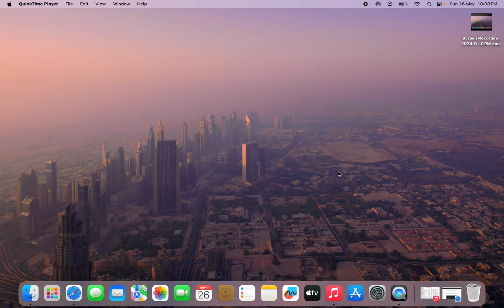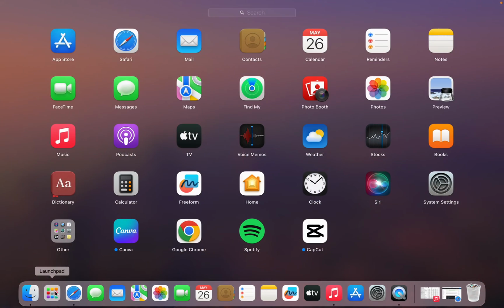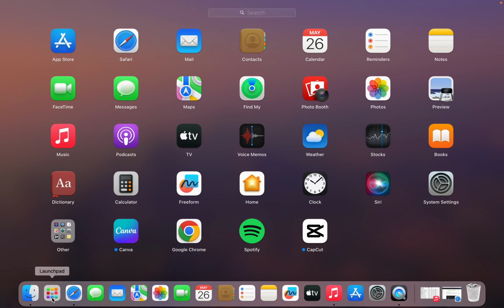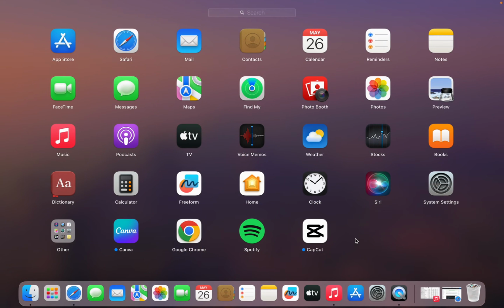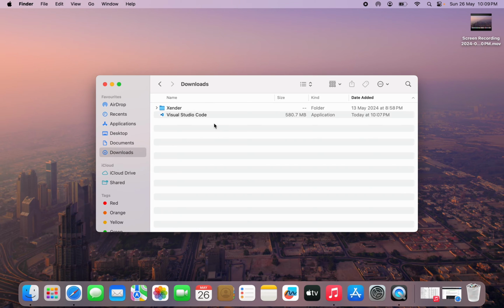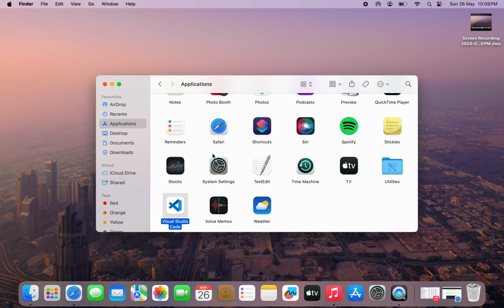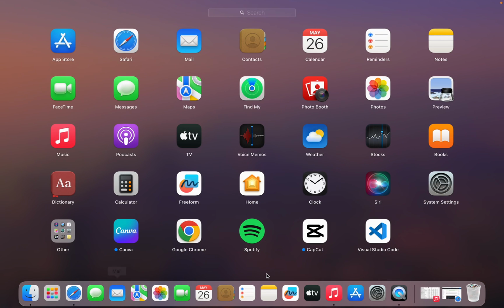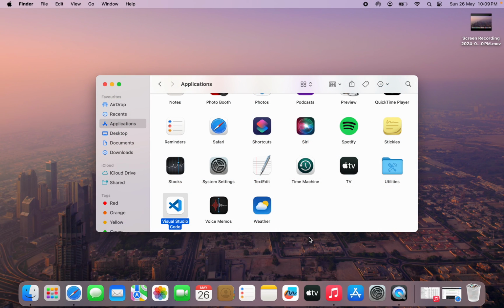How to Add App to Launchpad on MacBook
Learn how to add an app to Launchpad on your MacBook with our simple tutorial! Whether you want quick access to your favorite applications or organize your workspace, we'll guide you through the steps to add apps to Launchpad. Watch now to discover how to effortlessly add any app to Launchpad on your MacBook and keep your applications organized!